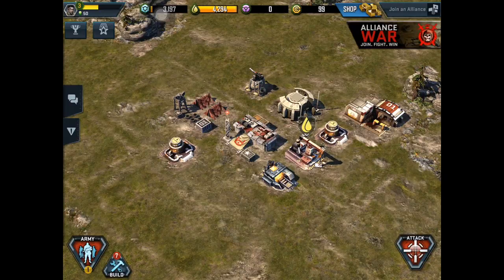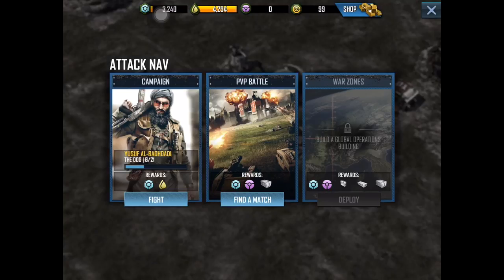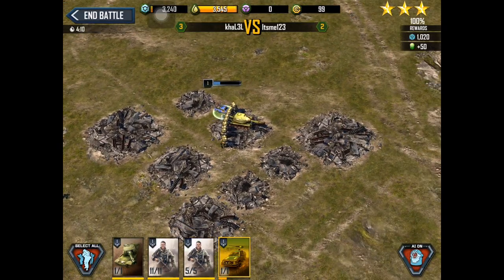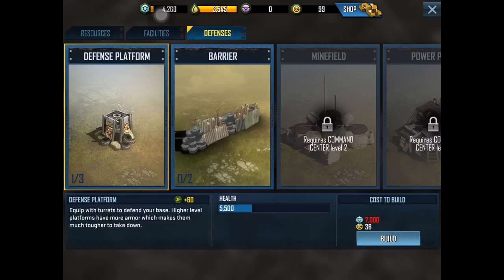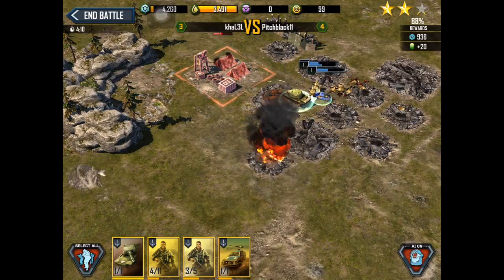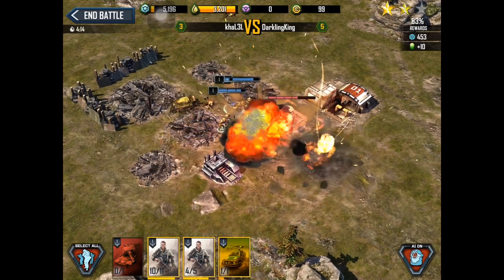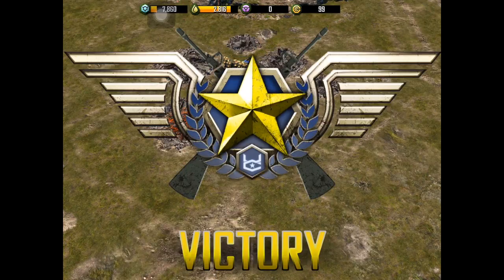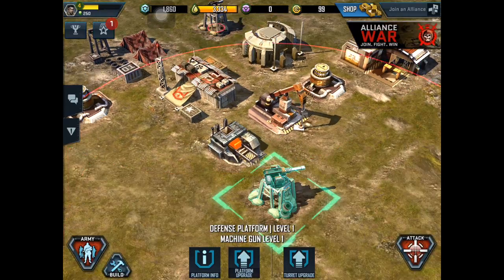War Commander - Command and Conquer for mobile??!!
Got a new base to build up.